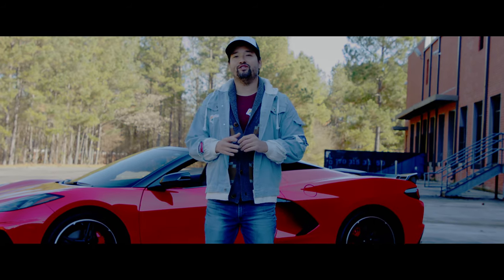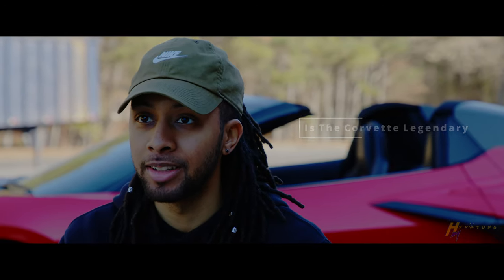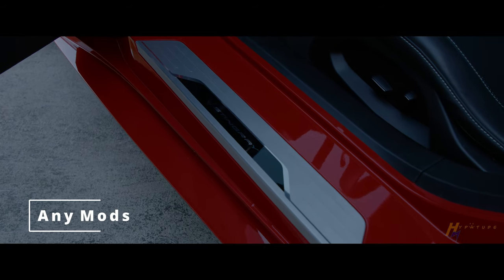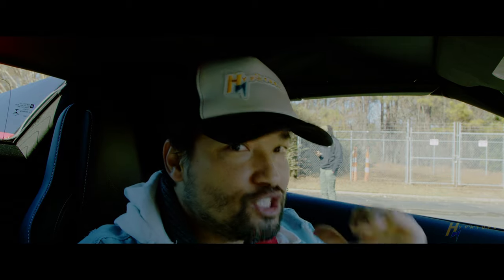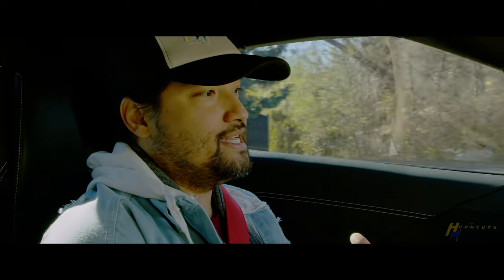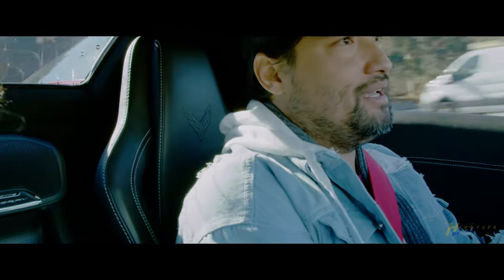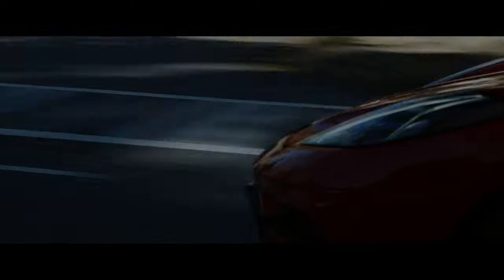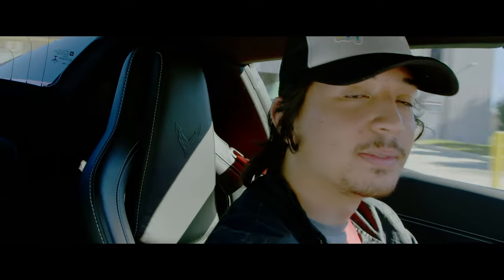Tuner Time Episode 3: Chevrolet Corvette C8 Review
In this video Lance talks about his 2021 Chevrolet Corvette C8 and why he loves it and what he plans to do with it.

We also have a new film coming soon. So be on the look out for our new tuner film coming out called "FOUR AMIGOS".

Must live in the North Atlanta Georgia area or be willing to travel there.

Follow Lance on Instagram @lance_robinson

Instrumental by Karl Casey @White Bat Audio

If you like stupid dumb comedy check out our low budget comedy movie "Rex Park - Curse of the Golden Buddha"